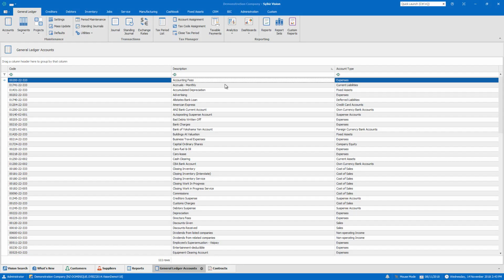Ribbon Keyboard Shortcuts | Sybiz Vision & Sybiz Visipay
Easily access menu items in Sybiz Vision and Sybiz Visipay using your keyboard with ribbon keyboard shortcuts.